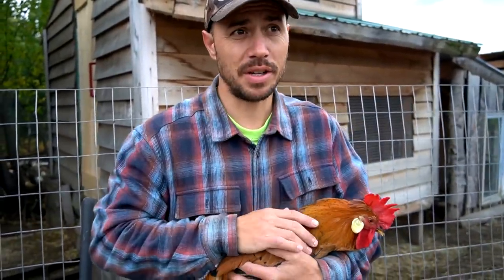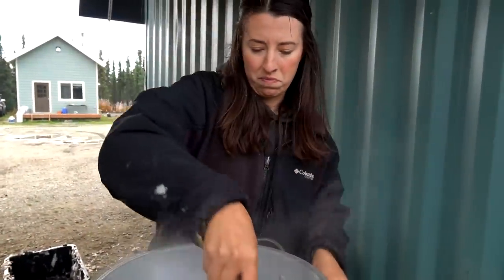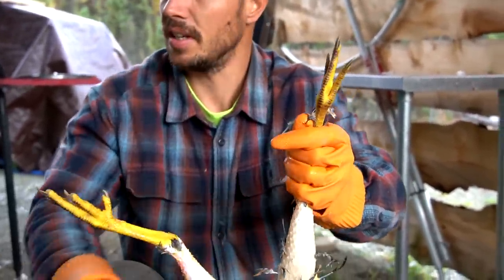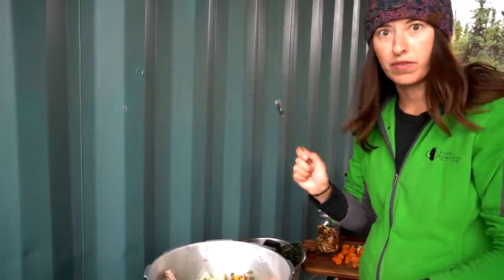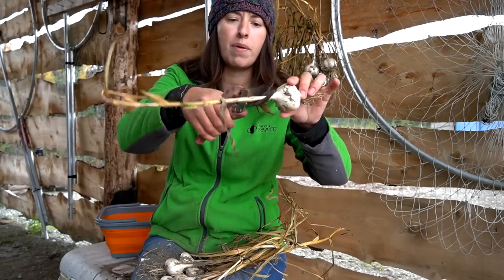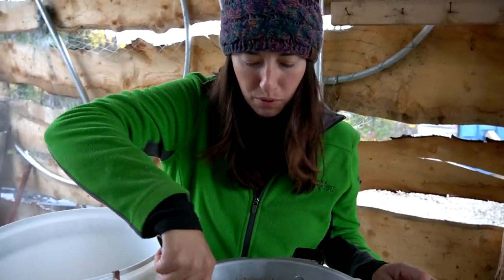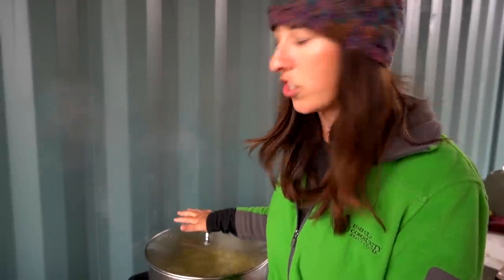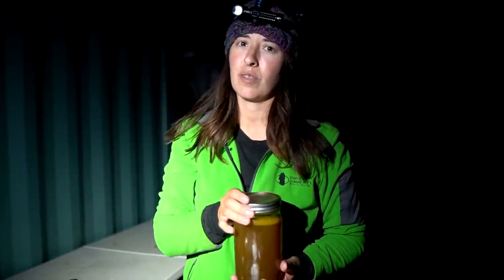Processing Chickens & Canning Broth at the Cabin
After dispatching and processing several young roosters and older hens, we stew down the carcasses with an assortment of vegetables from the garden to make our best chicken stock to date. Chicken broth is a vital canned food for us during the winter months and although it is not an easy task we are grateful to be able to utilize our thriving chicken flock to make our own flavorful broth.

Products used in this video:
Presto Pressure Canner
Water Bath Canner
Canning Tongs
Canner Rack
Adjustable Weighted Gauge
Camp Chef Stove